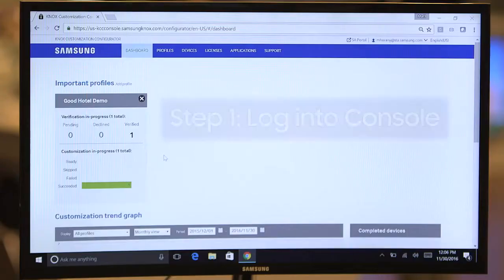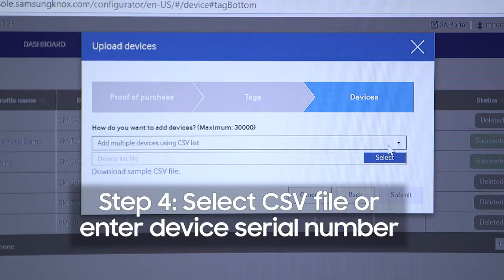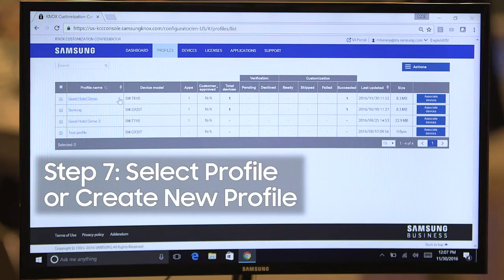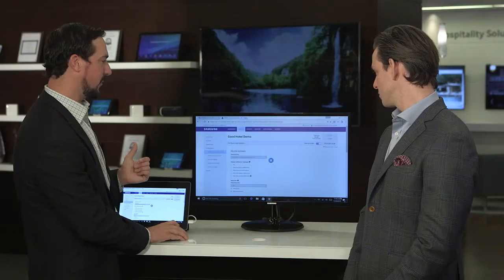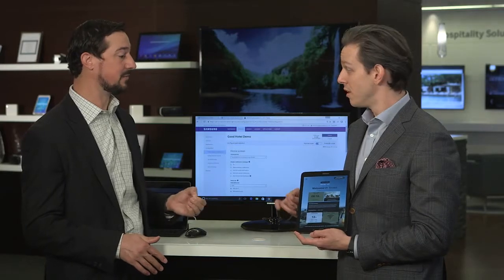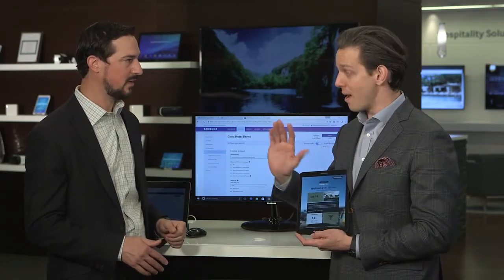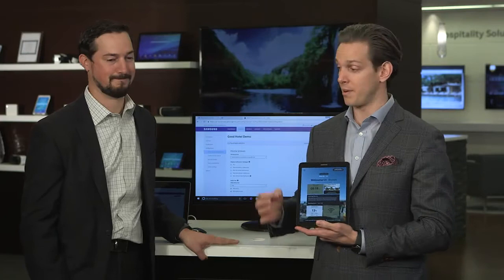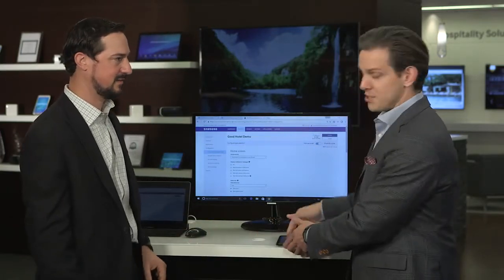How to Customize Mobile Devices Using Knox Custom Configurator | SBTV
Sometimes all a system administrator needs is a quick and easy way to put a new device into the mix for a single, specific use. Knox Custom Configurator is the custom mobile app development tool that makes this possible. Knox Custom Configurator is all about simplifying custom mobile app development. For companies looking to go live with new devices in support of specific use scenarios, this setup tool can define and enforce settings without the need to manually download apps on each individual device.

Watch the video to learn more about Knox Custom Configurator's capabilities and how it can simplify device management and permissions.

See how Absolute Drywall used Knox Custom Configurator to set up their devices.